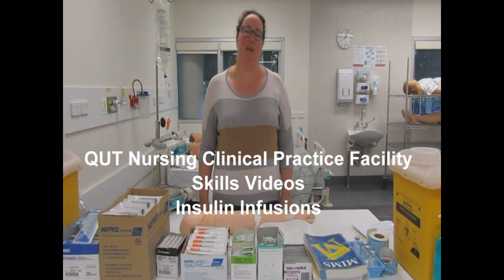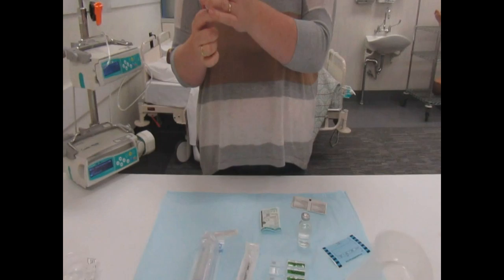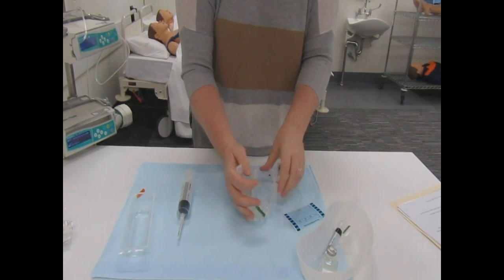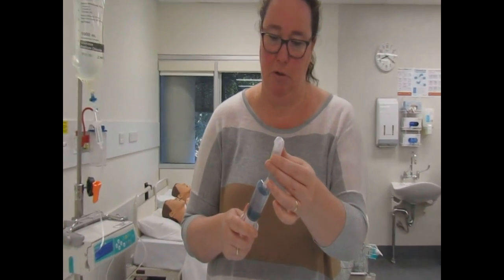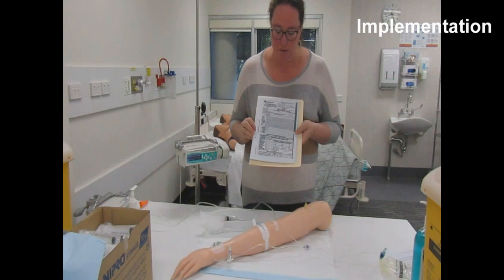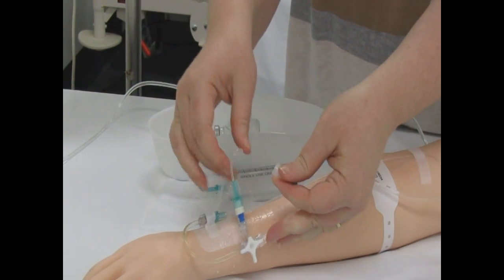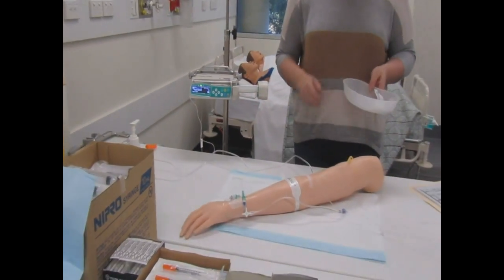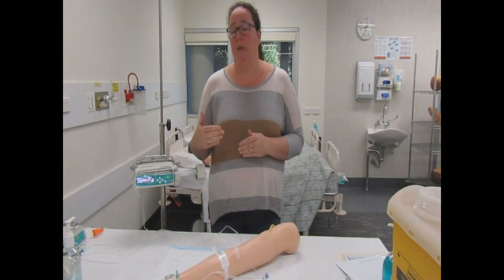Insulin Infusion: Skills video QUT School of Nursing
An introduction to preparing and setting up an insulin infusion for the student nurse.